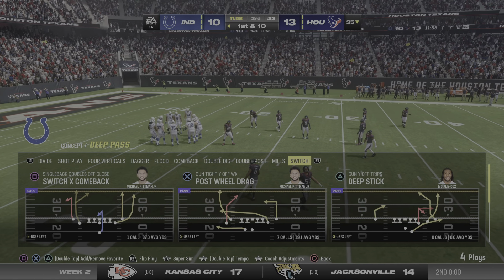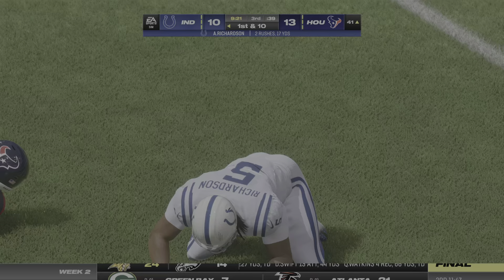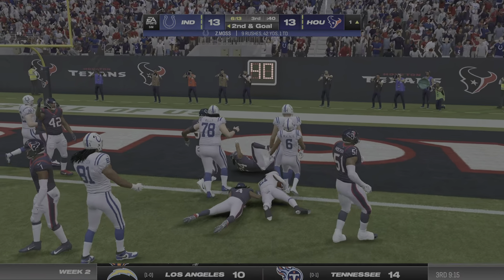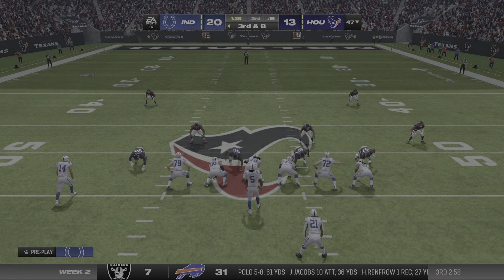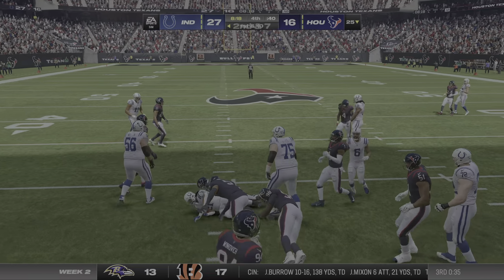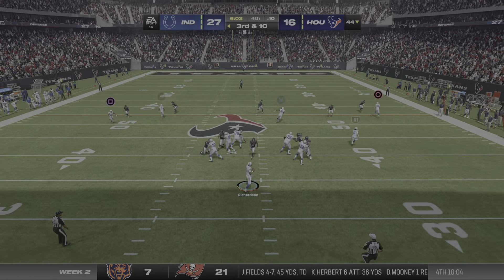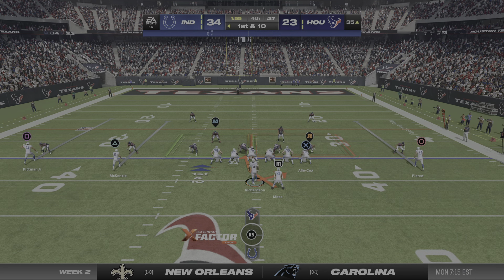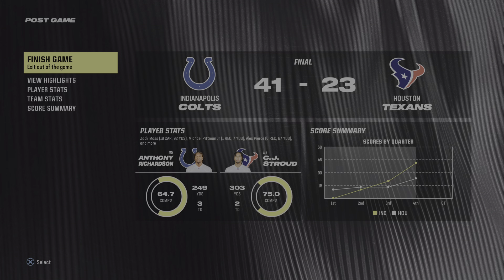Madden Colts Franchise - CJ VS AR